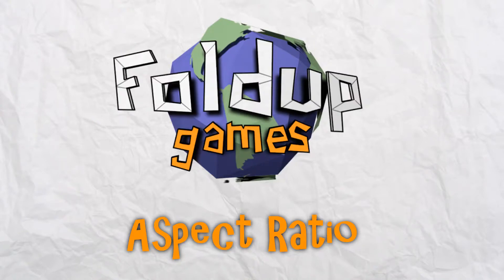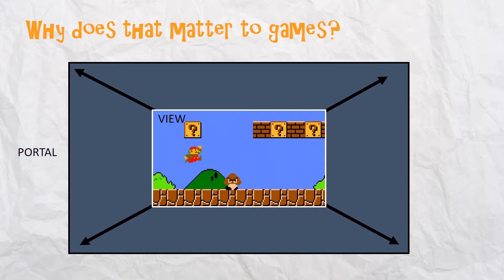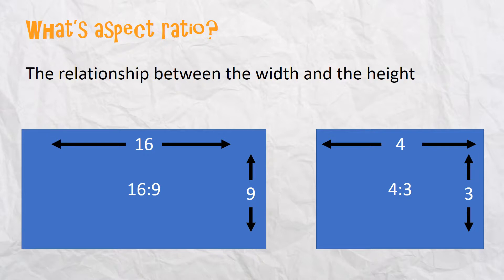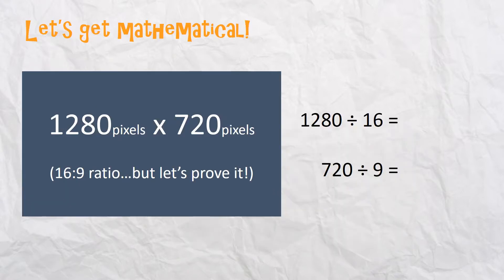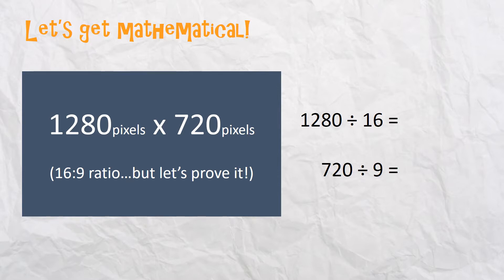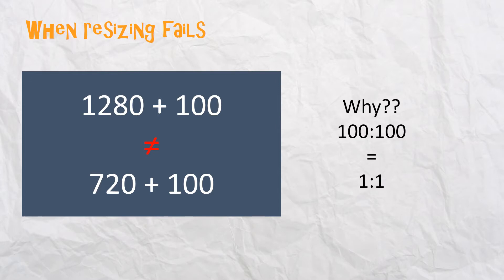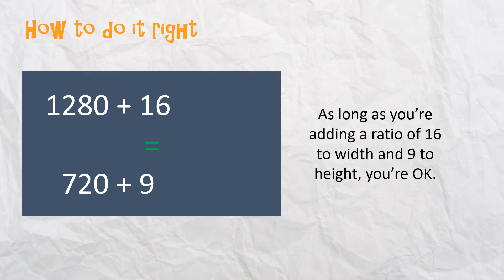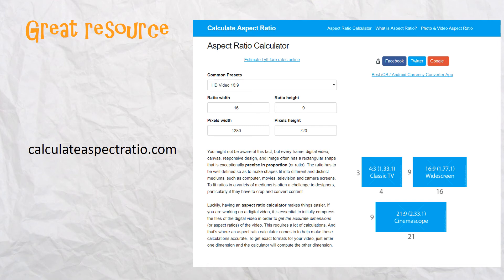Aspect Ratio in Games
What is aspect ratio and how does it help you make better video games? I'll try to explain it here!